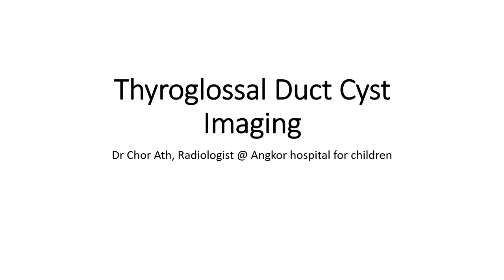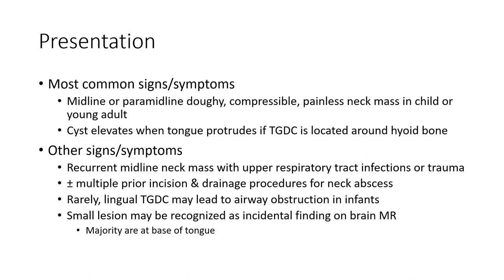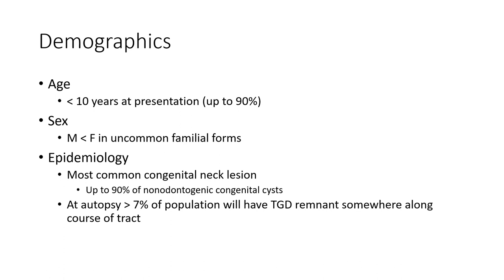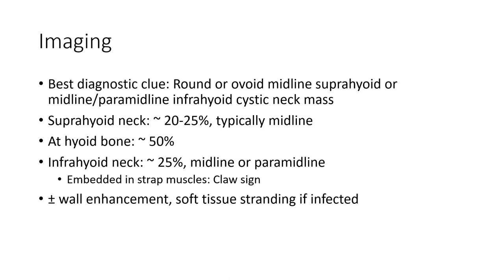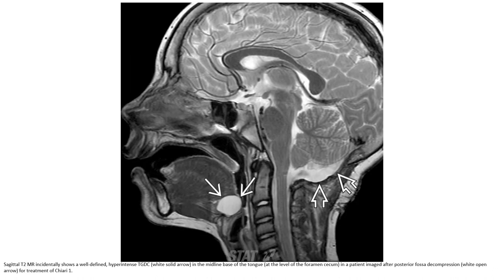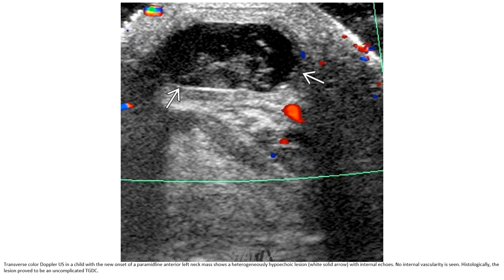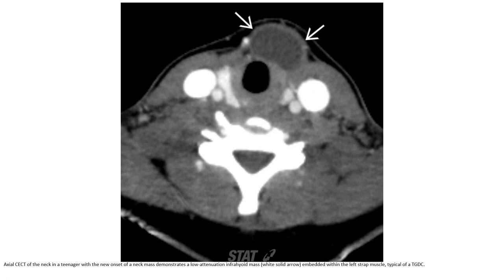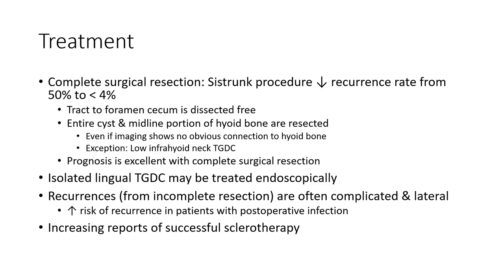Thyroglossal Duct Cyst Imaging